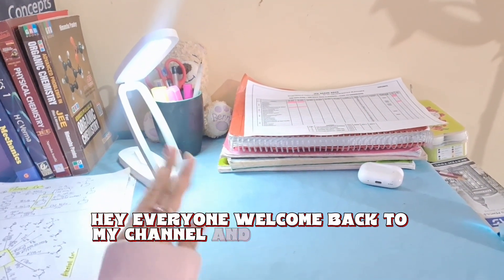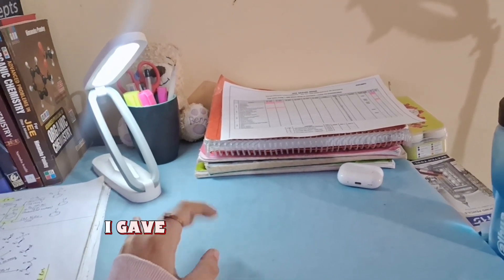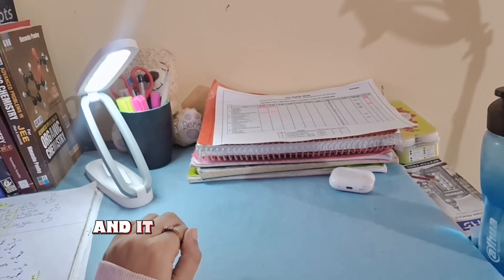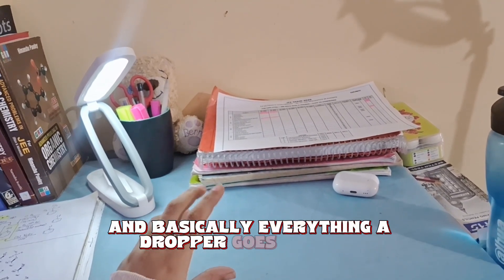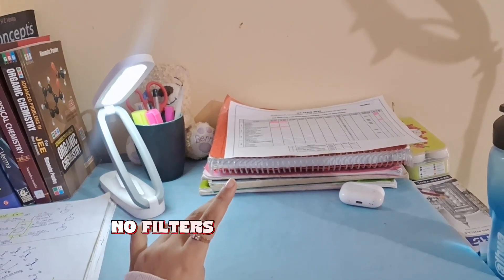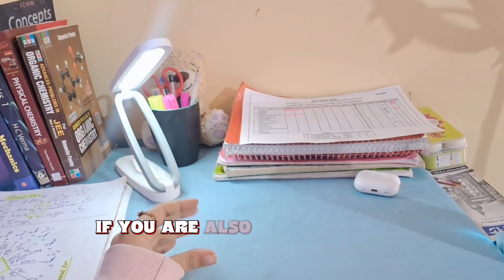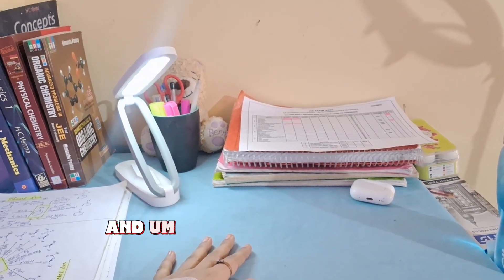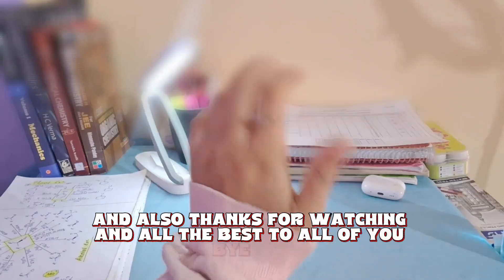47 days left for JEE2026 [Dropper]